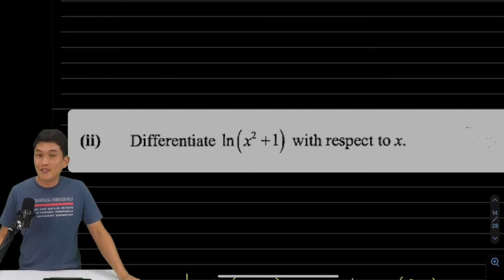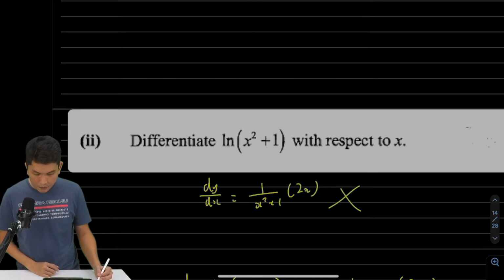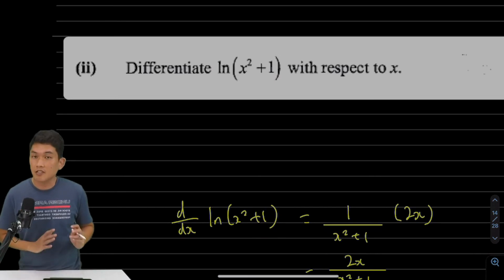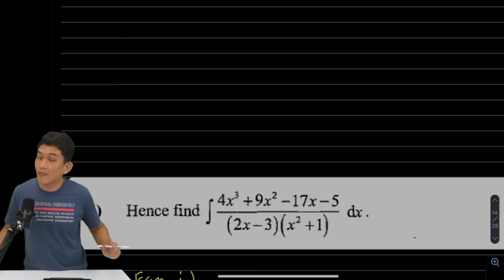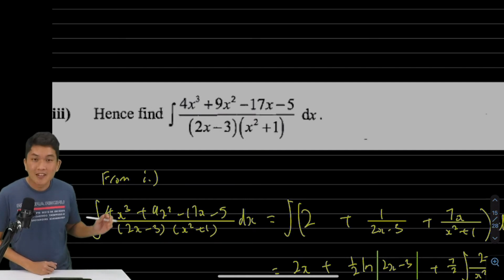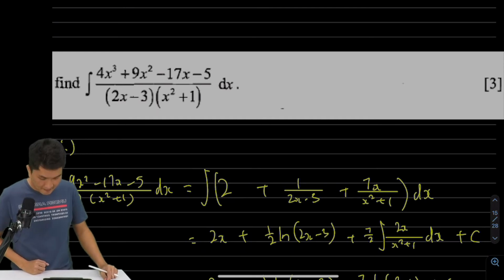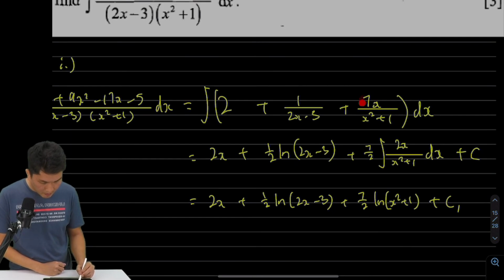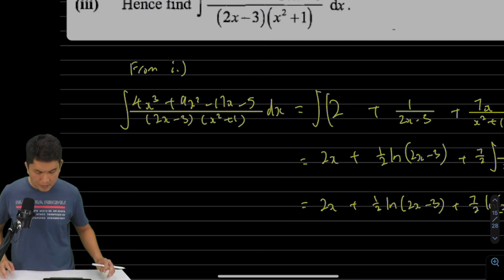Singapore O Levels A Maths 4049 - Anderson Sec 2021 Prelim P1 Q6ii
- Differentiating natural log (ln)
- Indefinite Integrals